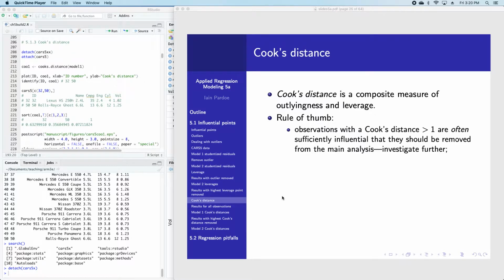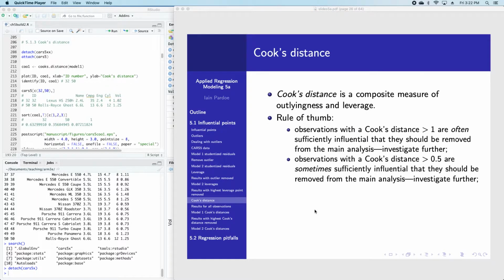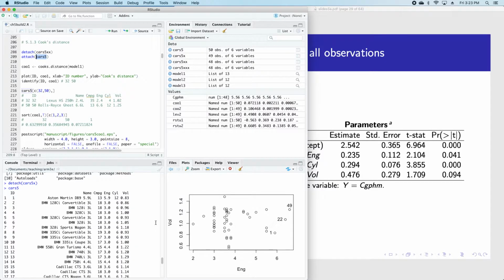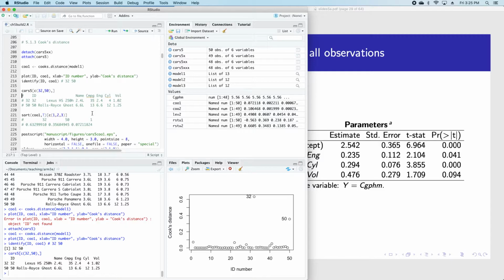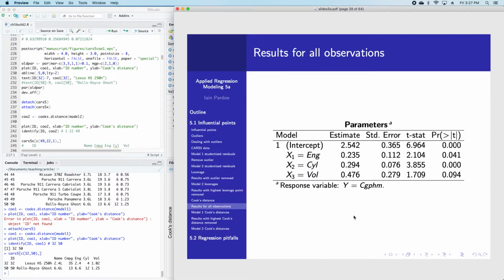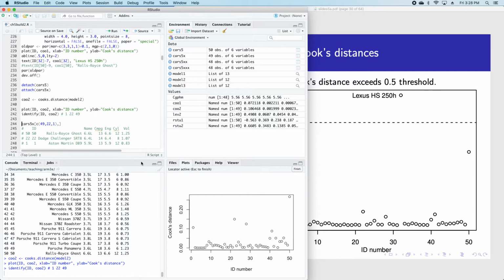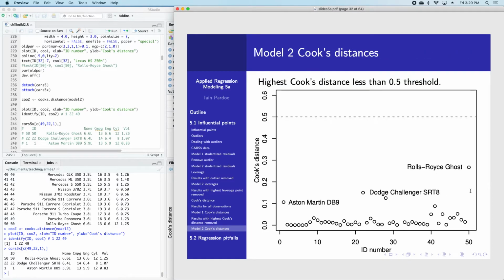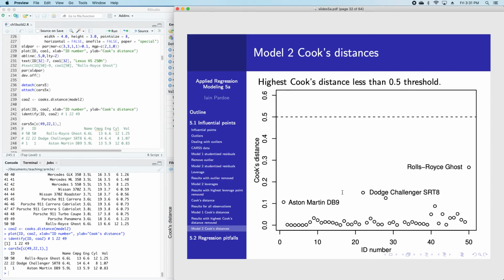Applied Regression Modeling 5.1c: Multiple linear regression Cook's distance